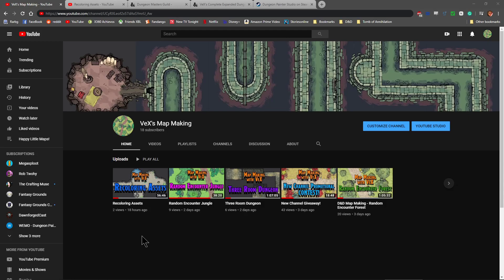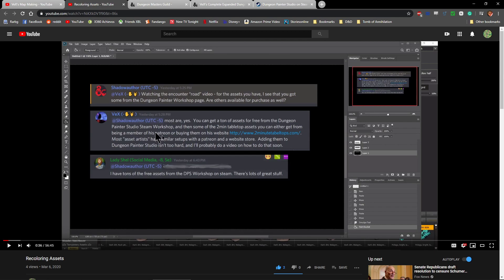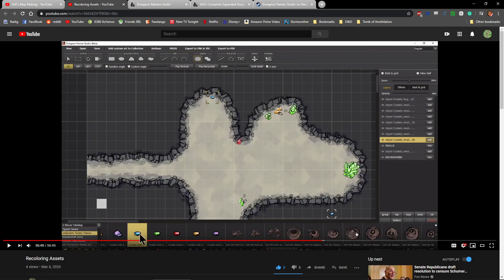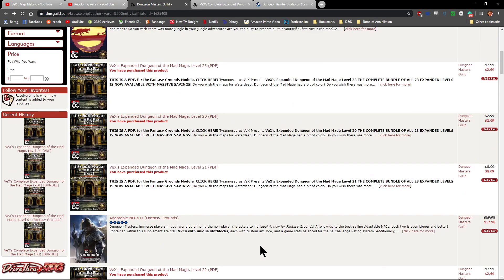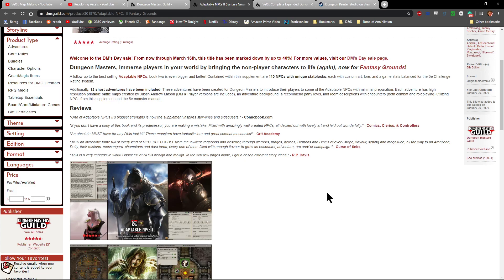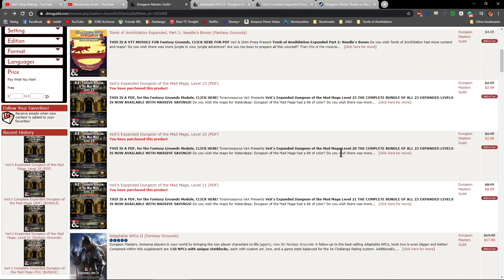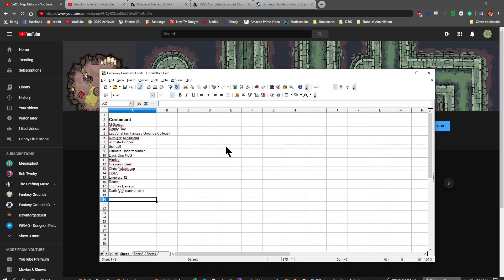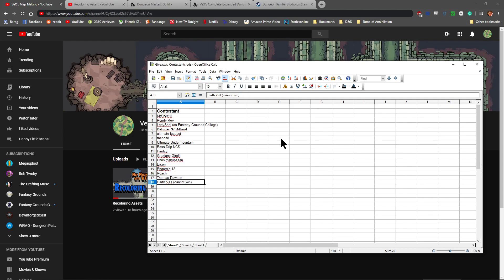Promotional Contest Update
Shadowauthor amazingly is also giving the contest winner a copy of Dungeon Painter Studio!